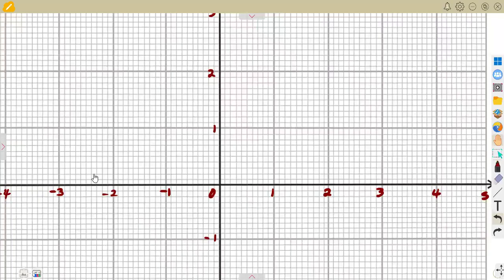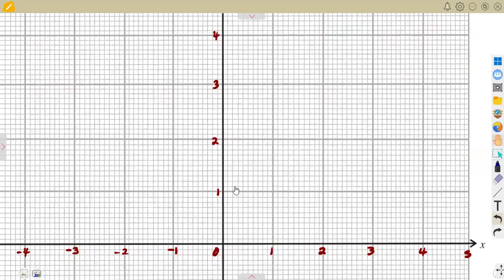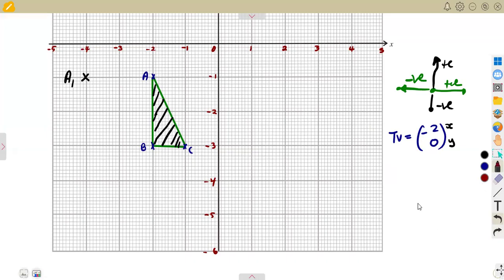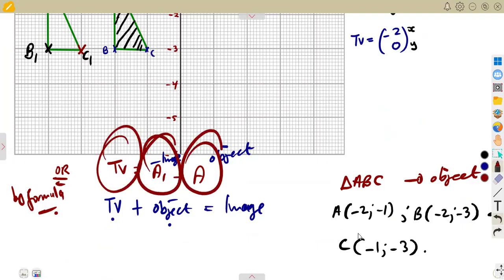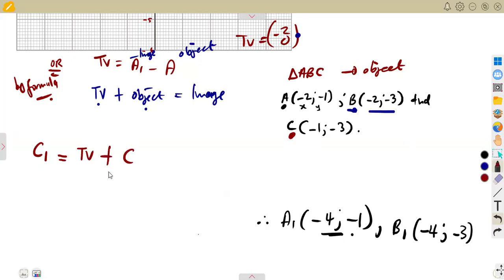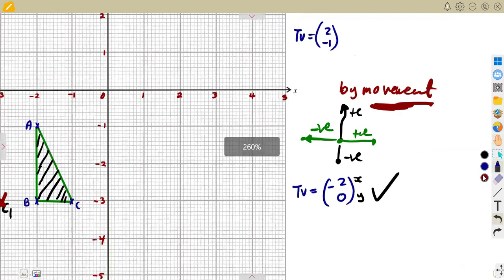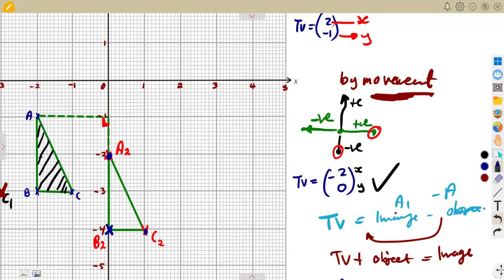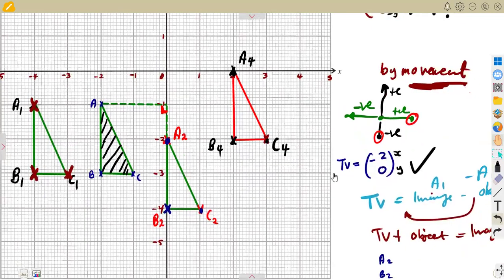O level Mathematics Transformation Part 4 Translation - Draw the Image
O level Mathematics Zimsec Geometrical Transformations.

O'level Mathematics .
Geometrical Transformations Introduction